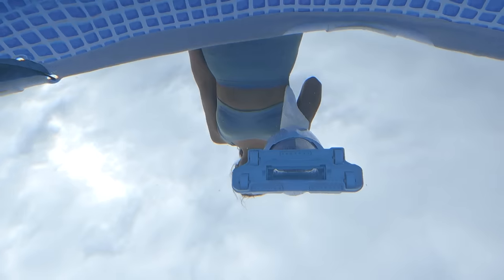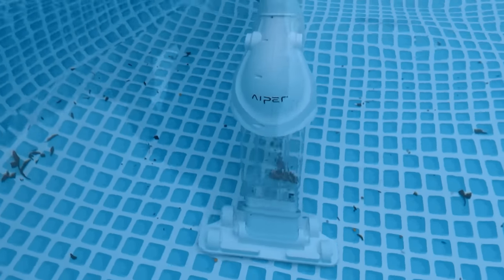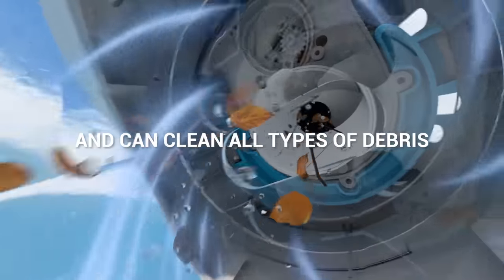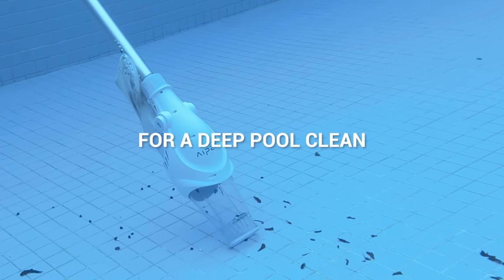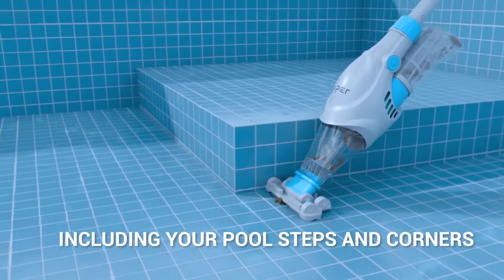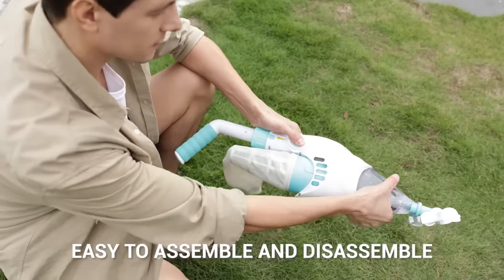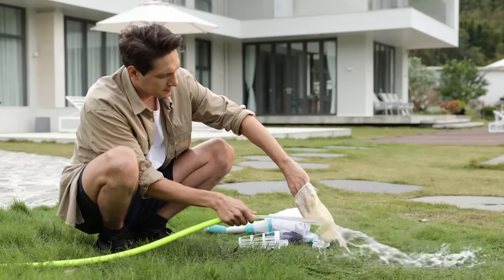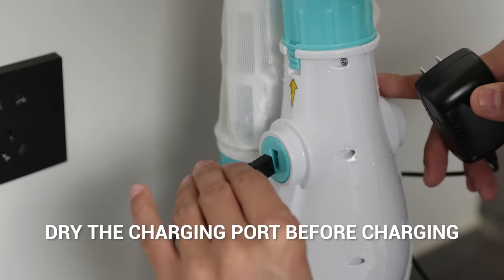Aiper Handheld Pool Vacuum Instruction